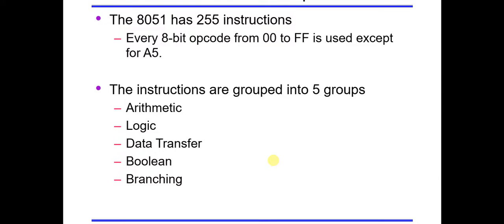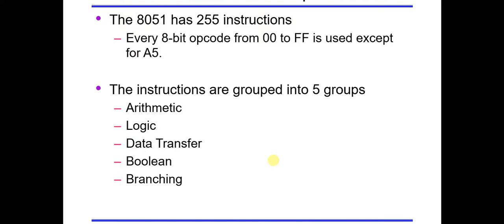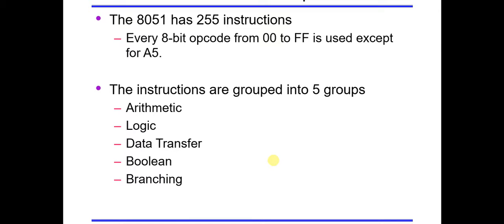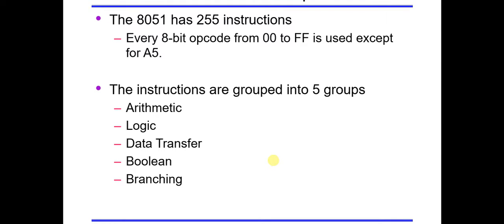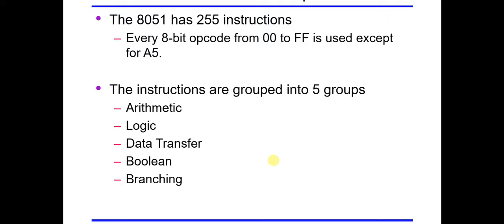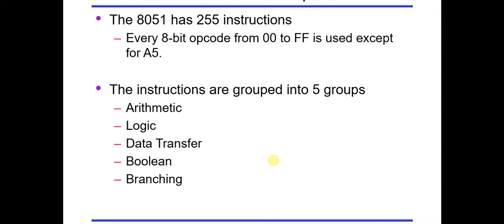8051 Theory 29 - Types of Instruction